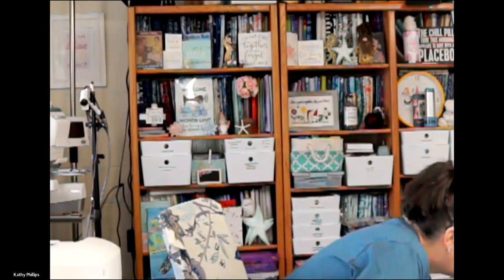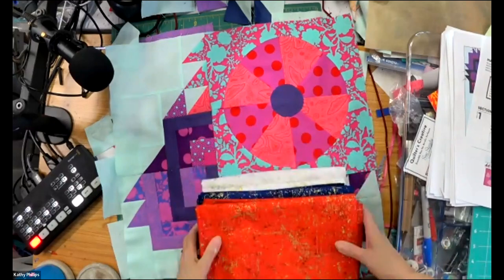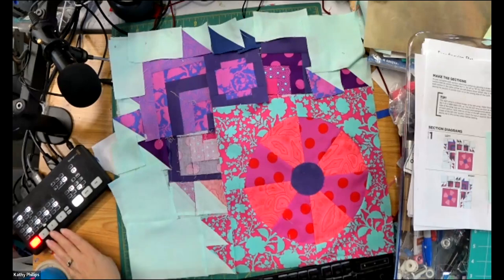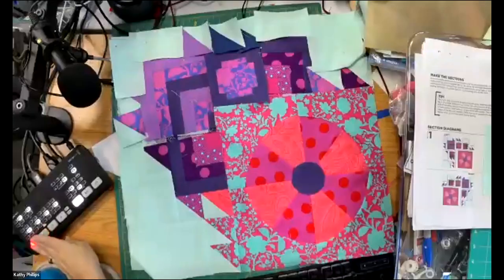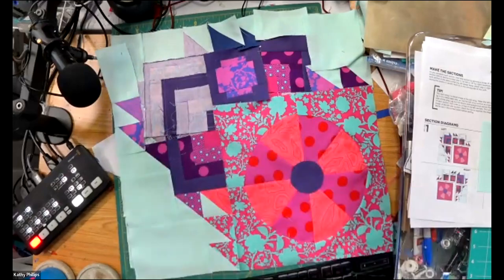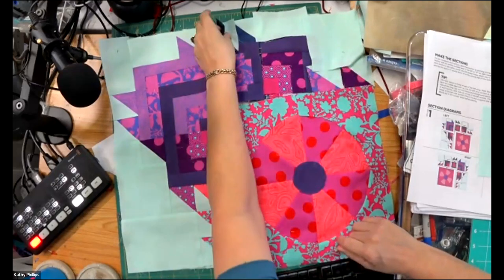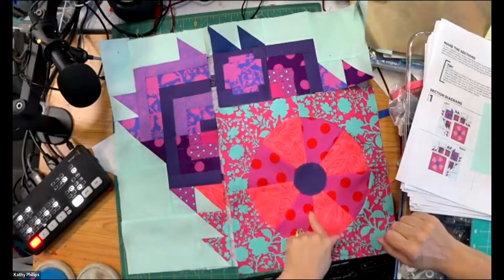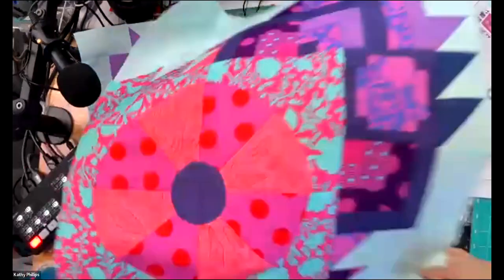Tula Pink - Butterfly Quilt 2nd Edition Sew Along - Week 9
I love this quilt and wanted to put it together so we will sew this quilt together!  Learn from me and we will have fun with this beautiful quilt!  This week we are finally putting it together!!!

Let's have some fun!  If you would like to join us each week at 1p.m. on Sunday join our facebook group